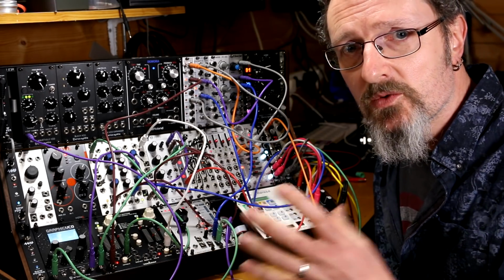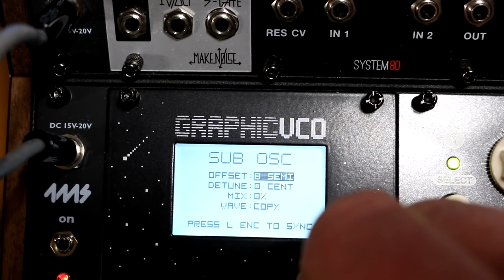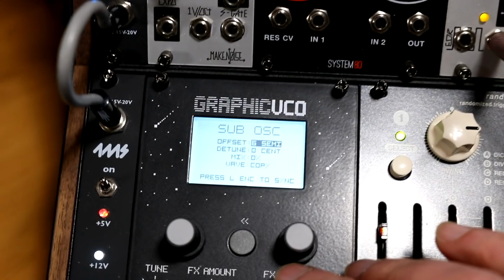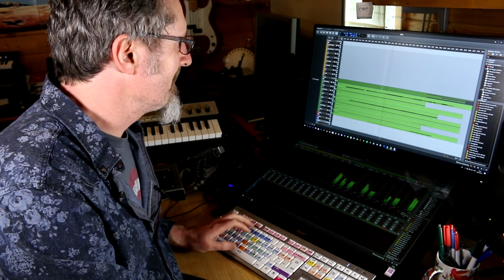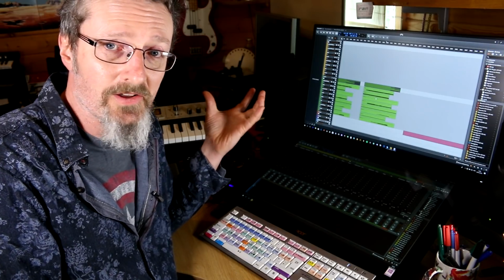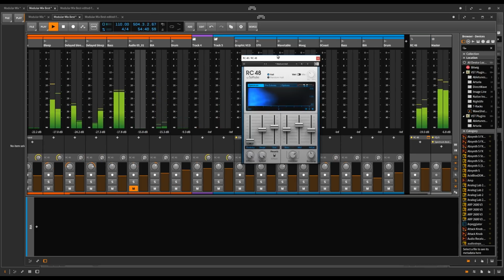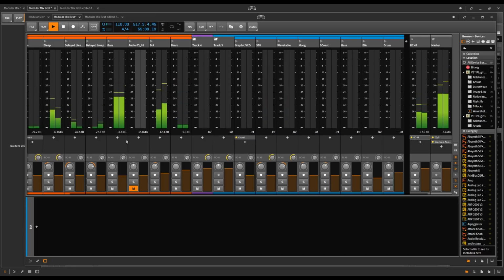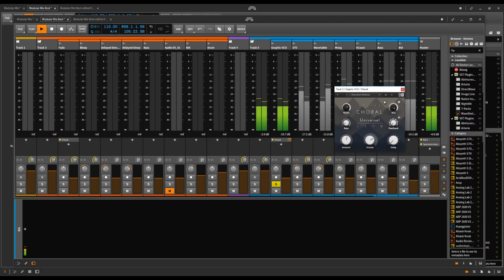Molten Modular 18 Pt 3 - How I wrote a track on Eurorack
The track is written, so we no longer have to ask the question. So in part 3 I talk about my approach, what I did, what were the key modules and how I mixed and edited the recordings afterwards. :) The chosen track, however, will only be available on the Modularism Vol 2 album when it's released.

Intro - 00:19
My approach - 4:36
Highlighting useful modules - 9:47
Intervals and transposing - 10:32
Automating with a Doepfer sequential switch and clock divider - 16:17
Vermona randomRHYTHM running the show - 22:33
Erica Synths Graphic VCO sub oscillator offset - 26:58
Summing up the method - 30:10
Post production - 32:37
Checking out track 1 - 34:54
Checking out track 2 - 39:42
Checking out track 3 - 40:44
Checking out track 4 - 41:52
Mixing and editing - 44:18
What happens next? - 54:19
Summing up - 55:26